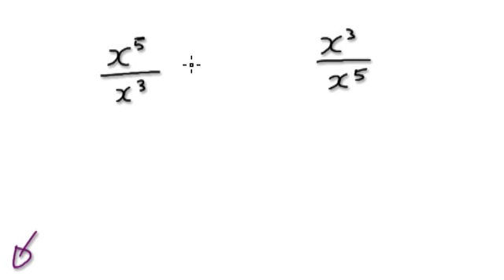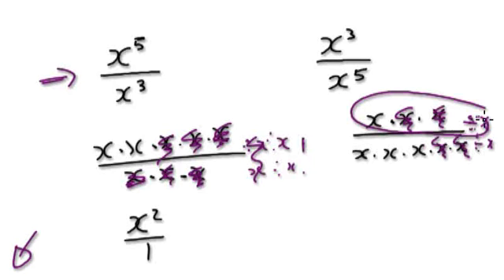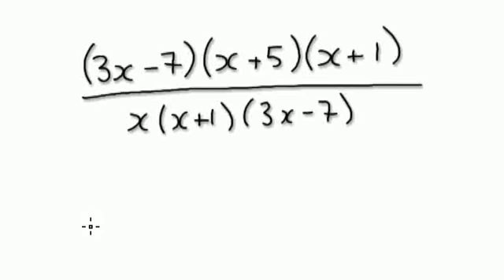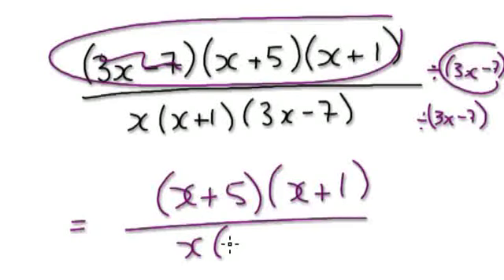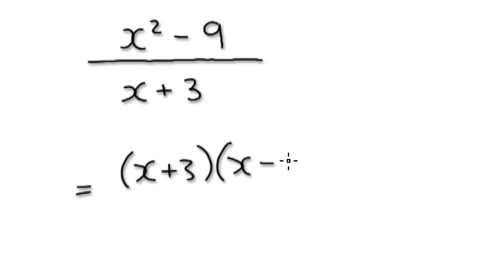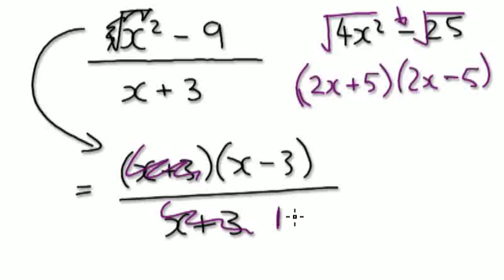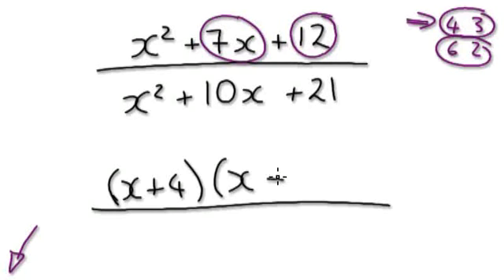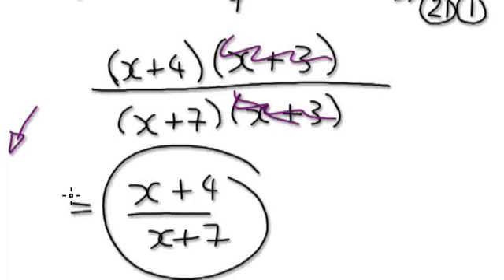Video 746 - simplifying rational expressions 4